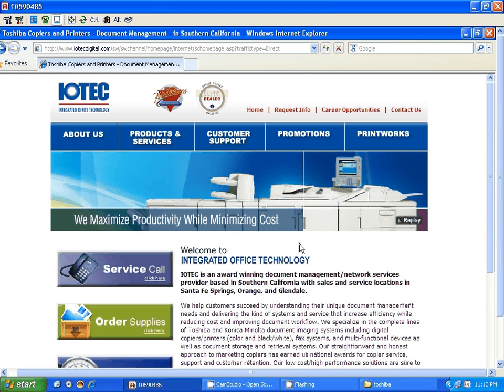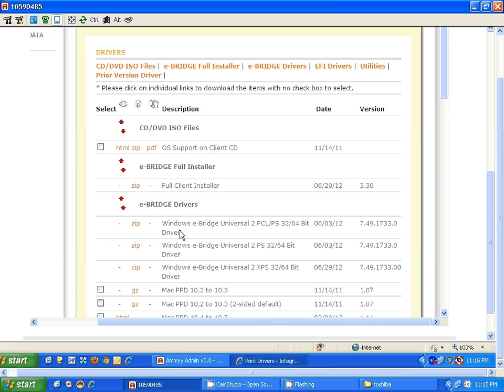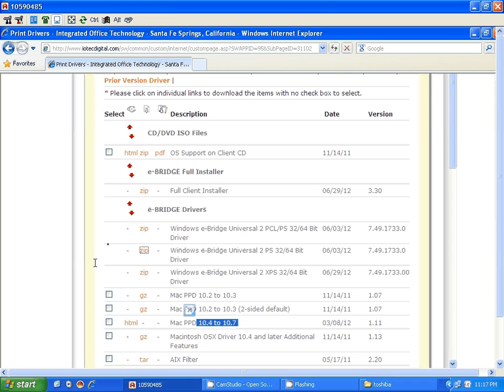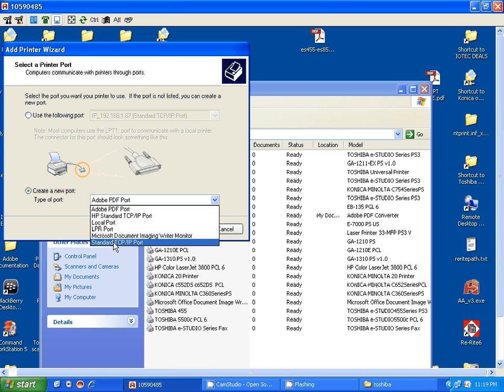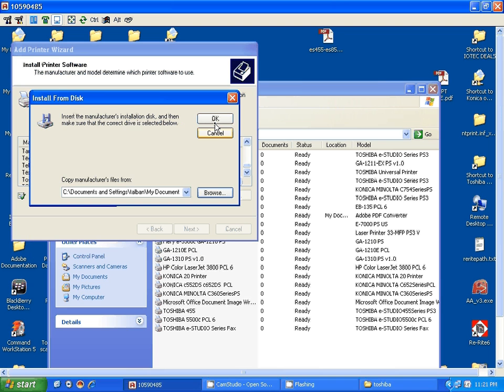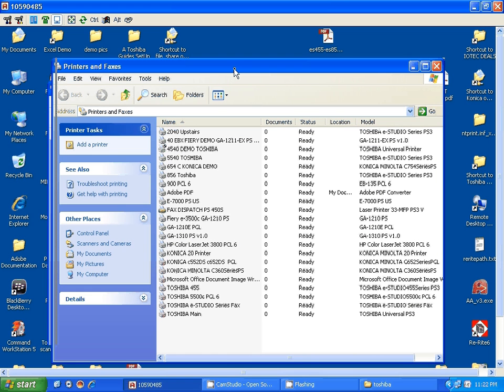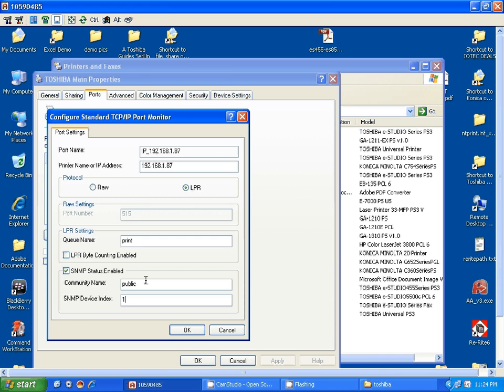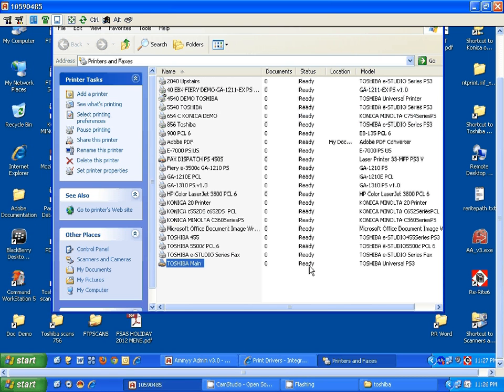Toshiba Print Driver Setup